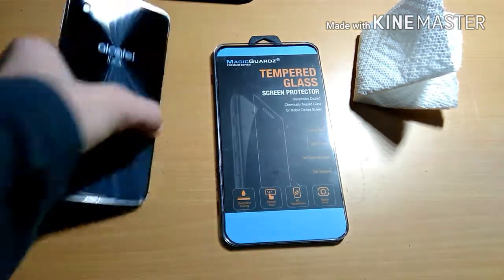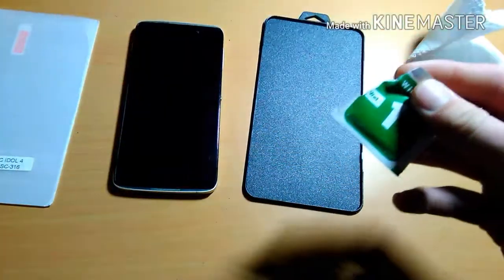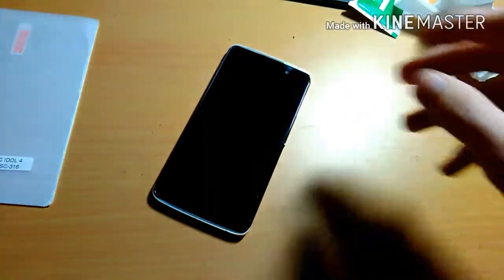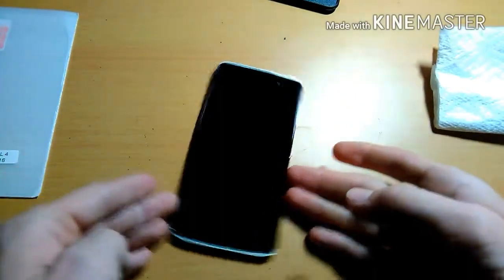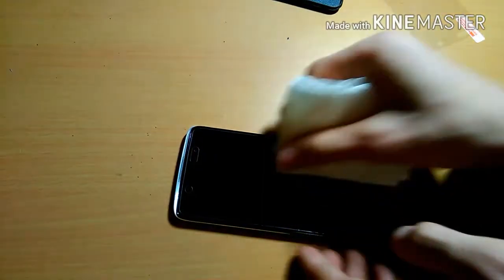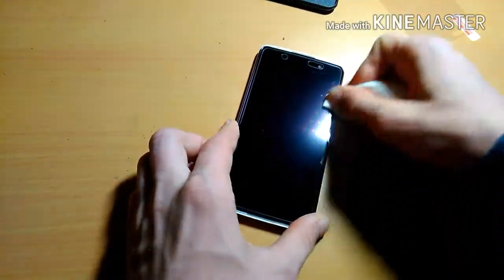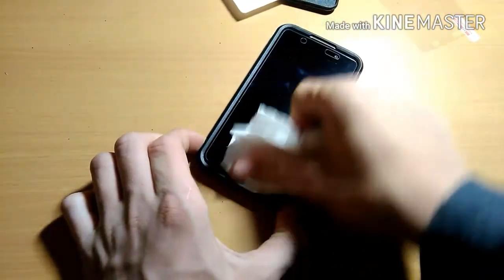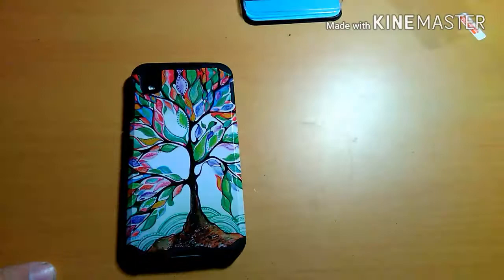Alcatel idol 4 screen protector instalation